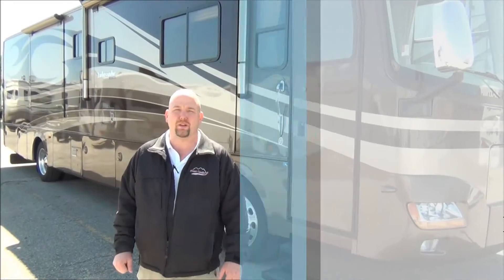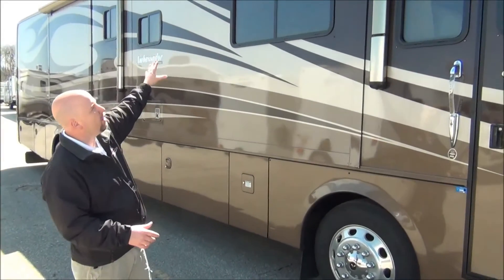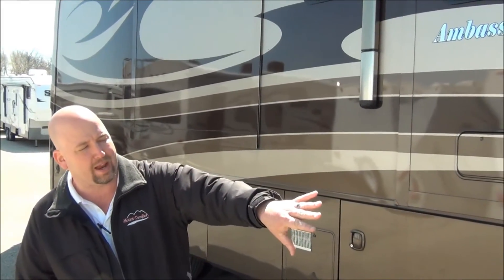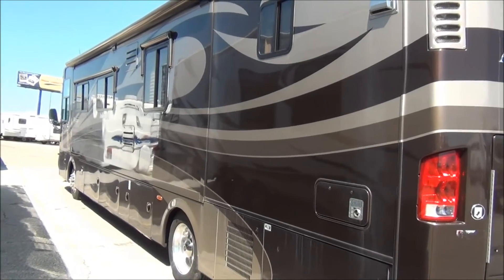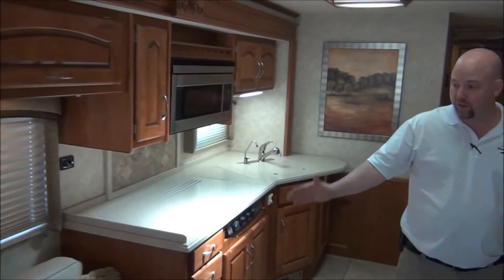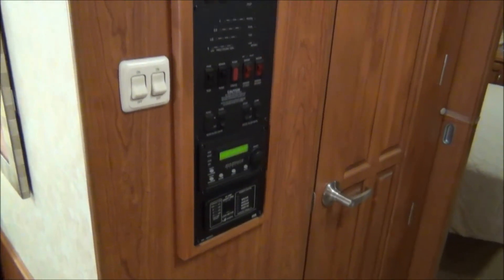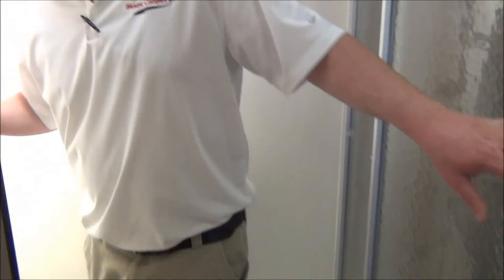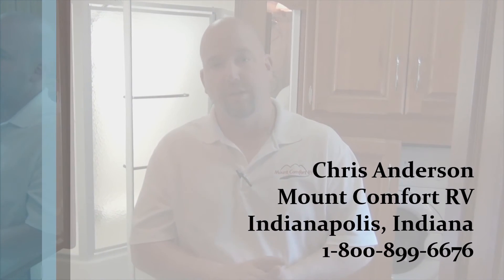Pre-Owned 2007 Holiday Rambler Ambassador 40DFT Mount Comfort RV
2007 Holiday Rambler Ambassador 40DFT walk through at Mount Comfort RV in Indianapolis, Indiana with Chris Anderson. 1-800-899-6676 Click the link for more info!